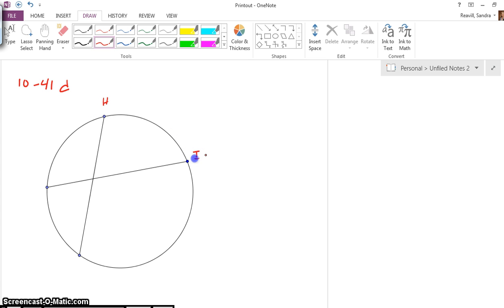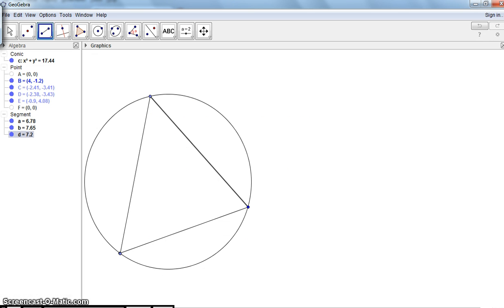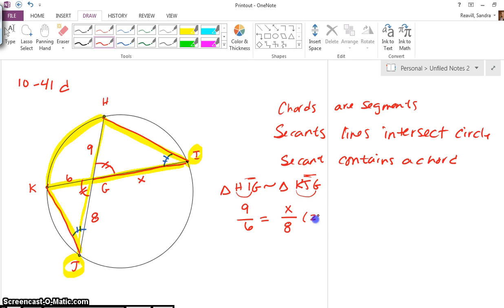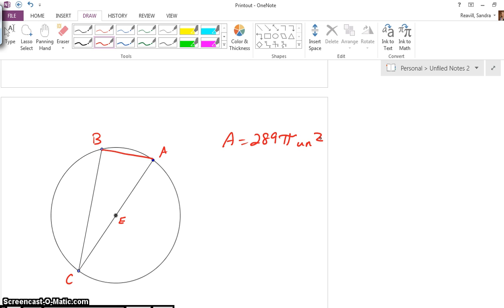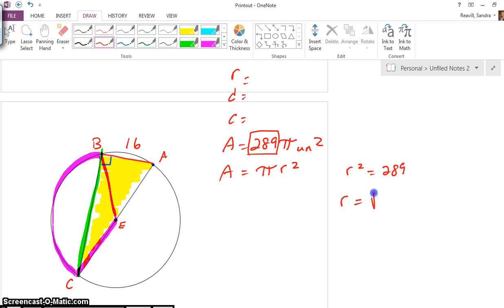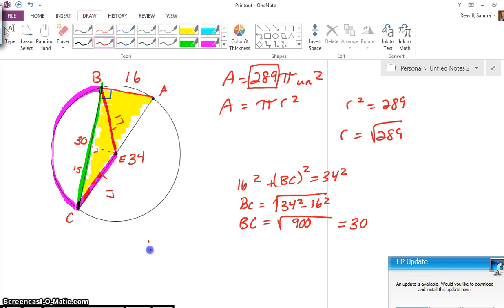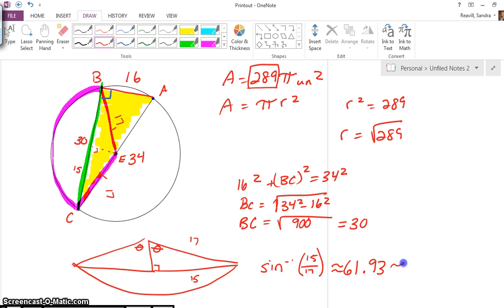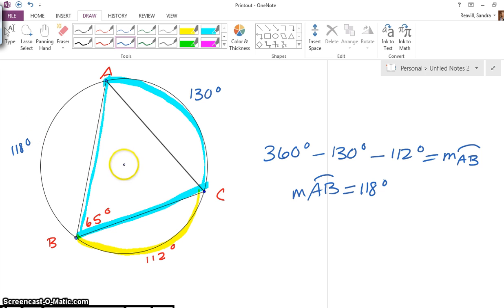10 41 section 10 1 4 Circle exercises